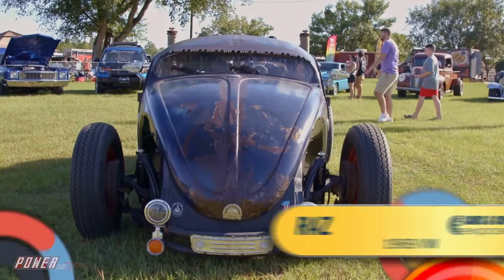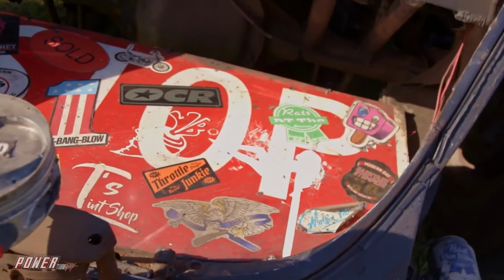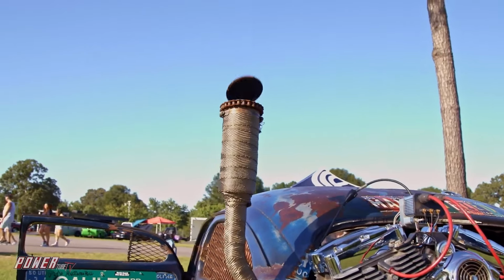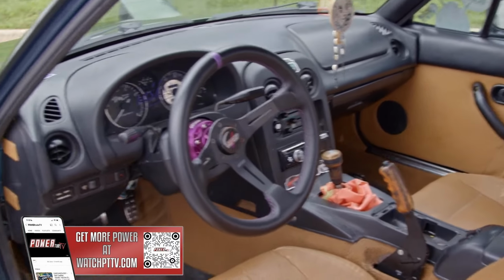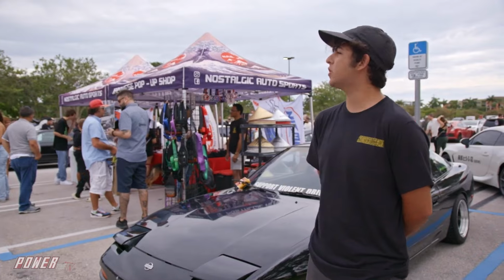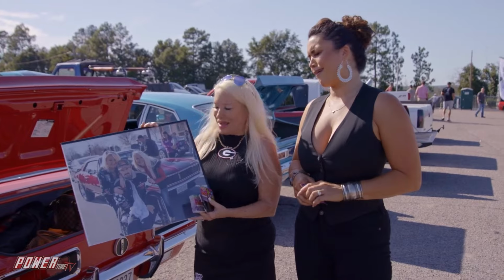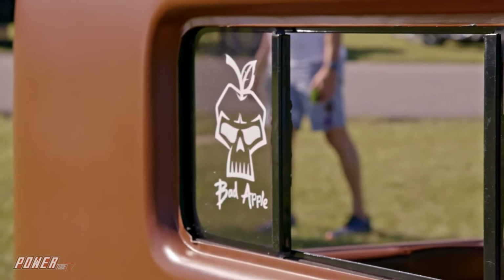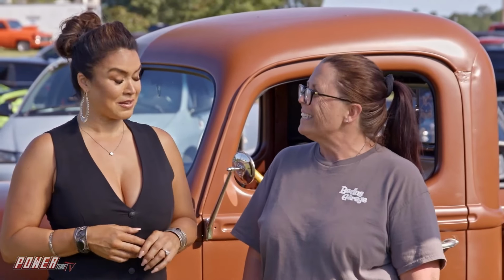A Harley in Disguise? Season 1 Episode 7 Cars & Coffee Exposed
New!! Season 1 Episode 7  Cars & Coffee Exposed, rat rods, Japaneese Drifters, Classic Truck Build, a Mighty Miata and much more.